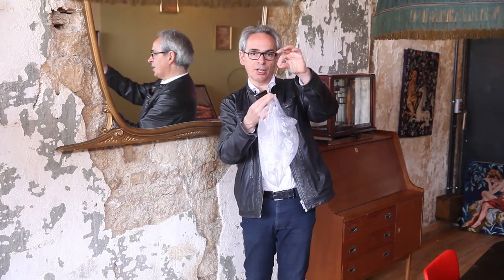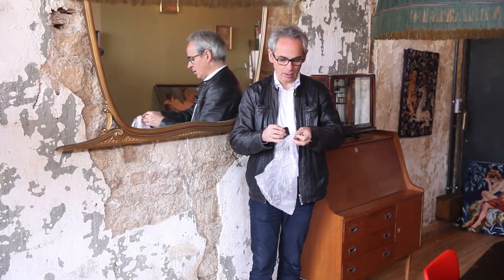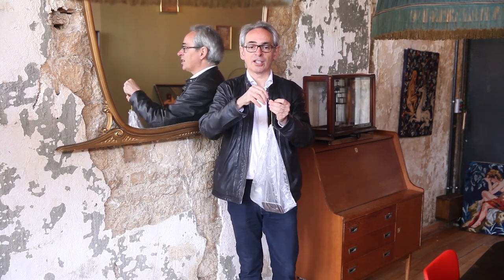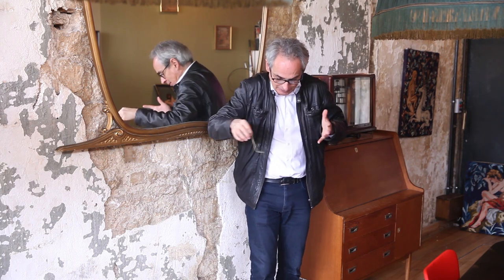MOOC Smartphone Pocket Lab: the making of. Nothing is perfect ;)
Session 4 explores oscillations. Elastic suddenly breaks.  Bang ! the Smartphone falls down on the floor (but survives)!
Real experiments are real experiments: they can fail...
 ;) Do not try as done here (by accident) by Professor Joel Chevrier to combine the study of oscillations and the one of free fall.